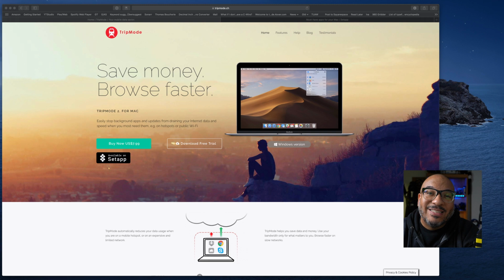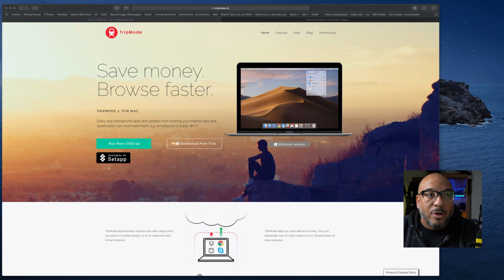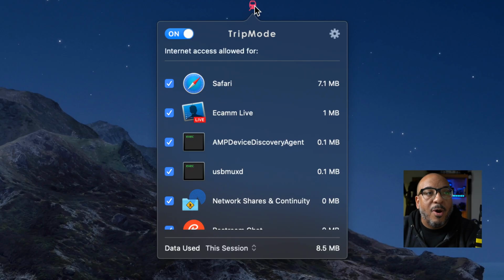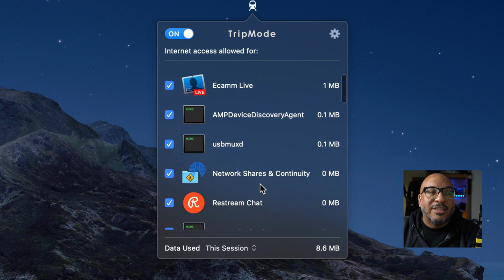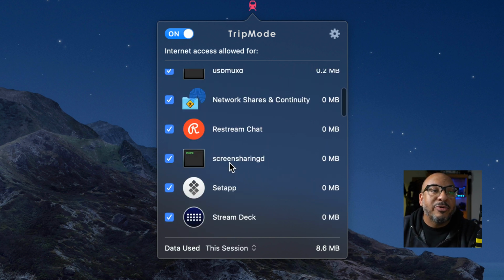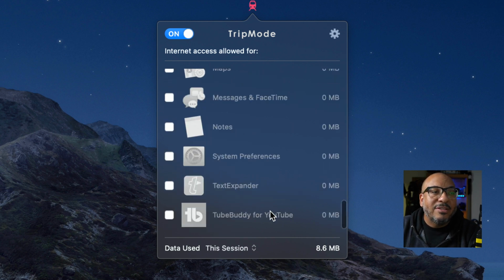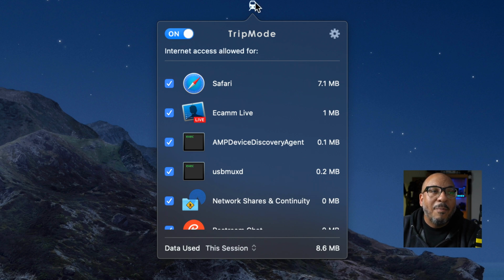TripMode Protects Your Internet Speed During Zoom Calls and Livestreams!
TripMode can Protect Your Internet Speed During Zoom Calls and Livestreams by allowing you full control over what apps can connect to the internet. TripMode is a tiny Menu Bar app that when activated can do things like stop Google Drive, Dropbox, iCloud, Creative Cloud and more from connecting and trying to do large file syncs and updates. These normally mundane file uploads and data sync can absolutely ruin your video conferencing apps like Zoom, Skype, WebEx and crush your quality during livestreaming with apps such as Ecamm Live or Streamlabs OBS. TripMode is available either directly from TripMode.ch or as apart of SetApp.

UPDATE: Setapp Trial is Only 7 Days now (I will try to edit)

🟠 If you are looking to do a Livestream, Skype Interviews, or make really professional looking screen captures be sure to check out Ecamm Live. 🟠

Check out Away, a travel brand making everything you need to make your travels seamless and thoughtful. (The Carry-Ons can even charge your phone!)  Get $20 off your first suitcase.

[AKG P220]
[Rode PSA1]
[Dragonpad Pop Filter]
[Focusrite Saffire Pro 24 Firewire Audio Interface]
[Mevo - Live Event Camera]
[Mevo Boost]
[Manfrotto MTPIXI-B PIXI Mini Tripod]
[Sony A7RII]
[Sony A6400] Pre-Ordered :)
[Sony FDR-AX100]
[Sony 35MM SEL35F28Z]
[VILTROX L116T]
[Elgato Stream Deck]
[Elgato Camlik] New Version
[Presonus Faderport]